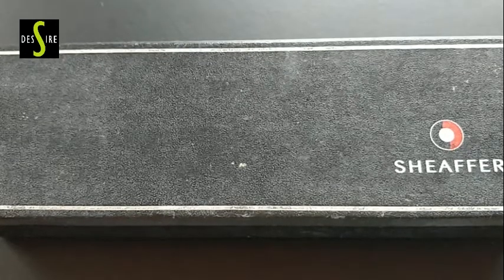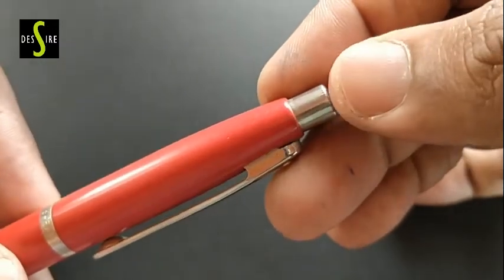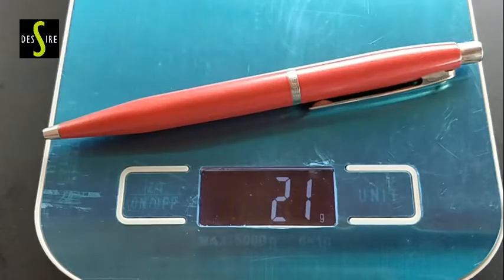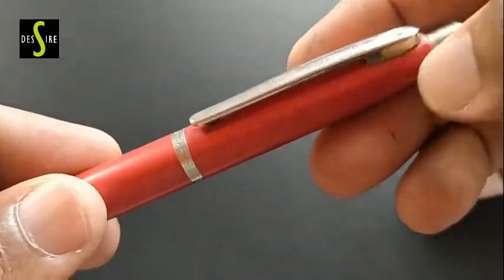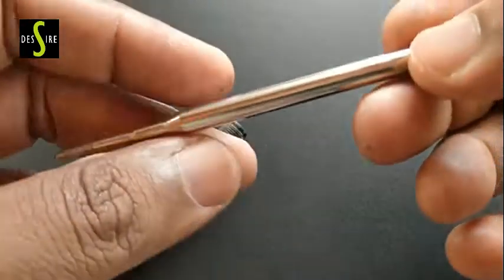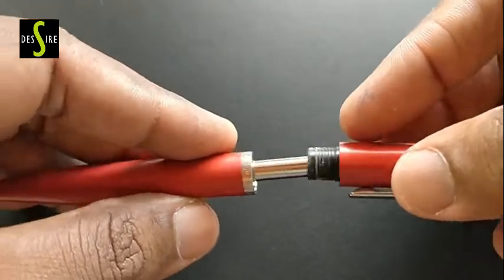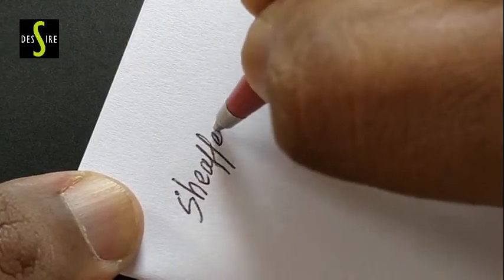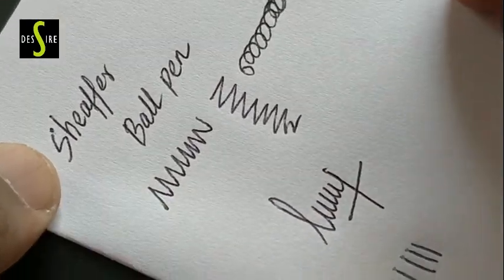SHEAFFER BALL PEN | MADE IN Rhode Island 02908 USA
Matt finish grip and smoothest pen